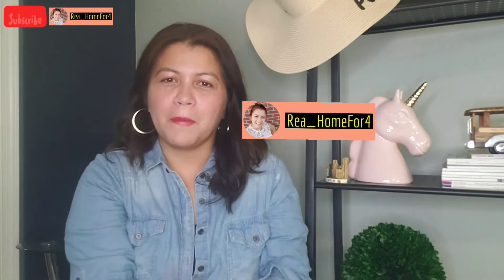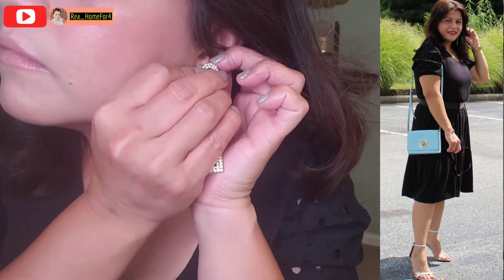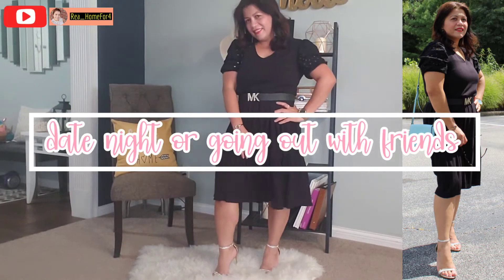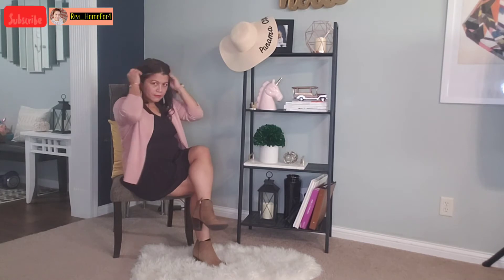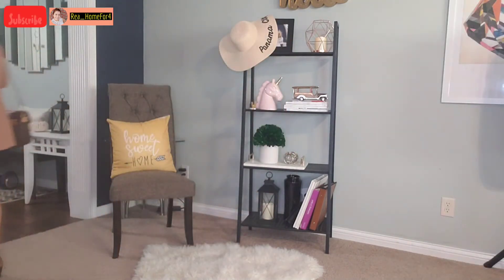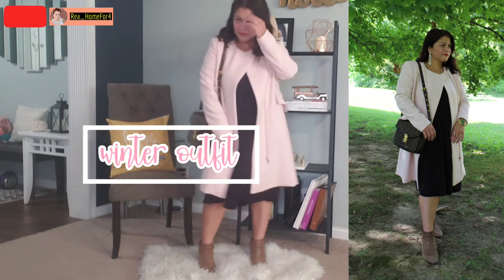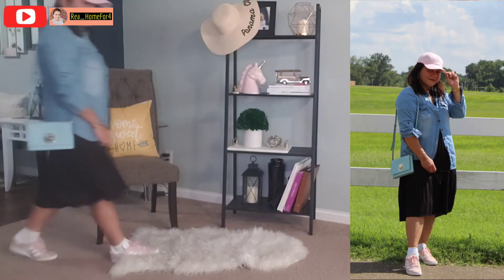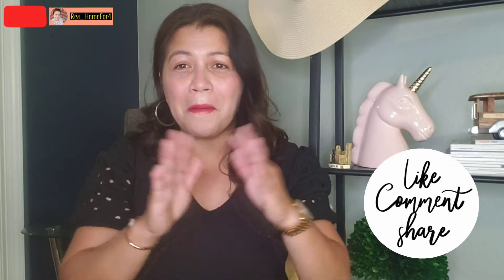8 Ways to Wear 1 Black Dress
Links on the things I used in this video or similar items:
Black Dresses Similar to Mine:
Belts
Black MK belt (similar)
Leopard Belt (same)
Purses
Powder blue Kate Spade purse (similar)
Kate Spade Wine Red Purse (similar)
Michael Kors camel purse (similar)
Shoes
Sandals heels (similar)
Thong Sandals (similar)
Light Brown Booties
Blush Adidas sneakers (similar)
Accessories
Dangling earrings (same)
Michael Kors watch (similar)
Light pink baseball hat
Others
Camel Peacoat (similar)
Banana Republic Blush Trench Coat (similar)
Chambray Shirt

If you like this video,please leave a comment or a like 👍❤
Click on the 🛎 to get notified to my new video uploads.

This rather helps support and improve my channel.  If you would like to support me, thank you very much ♥ Otherwise, feel free to look up on your own anything mentioned in this video.  Thank you ♥
ABOUT ME:
I am super thrilled to see you here in my little channel ~ THANK YOU for stopping by I hope you keep on coming back.

My name is Rea, I’m married to this amazing, hardworking and genuine man, who also happens to make me laugh ♥  I’m a mom of two ~ a boy and a girl ~.  I was born in the beautiful island of Cebu, Philippines (Dumanjug Province), where the average weather is 80°F all year round.  Currently living in the USA, the land where all dreams come true.

My work deals with math all day everyday, so this is my creative space.  Where I share all things pretty, lovely, fun, happy & anything feel good.

With this generation of social media and technology, it is very easy to compare yourself to what you see.  _Take those you see as an inspiration, it is okay to be inspired by them but always STAY TRUE TO YOURSELF._  Whether you like what you see or not, remember to don’t compare your real life behind-the-scene with everyone else’s highlight reel.

I also like to organize, clean, decorate my home or make some projects to either have fun with the kids or to explore something new. I like fashion but it has to be affordable, comfortable and pretty. My youtube and other social media platforms allow me to share my passion and letting my audience get inspiration from it.

Rea